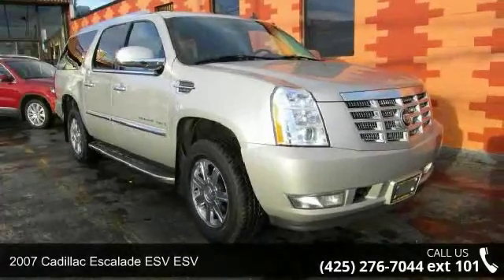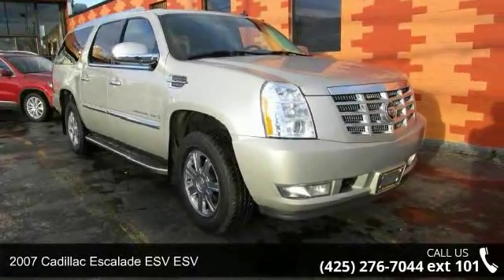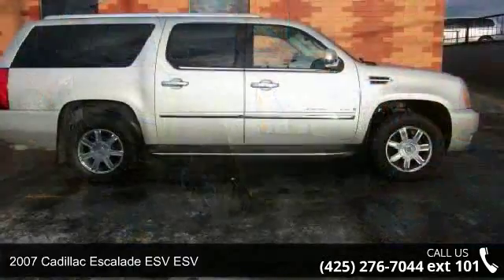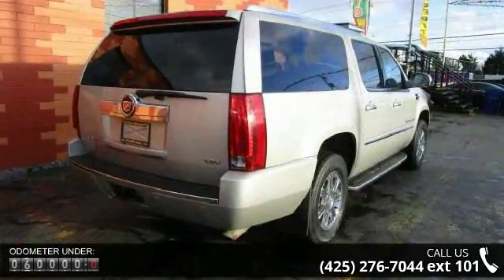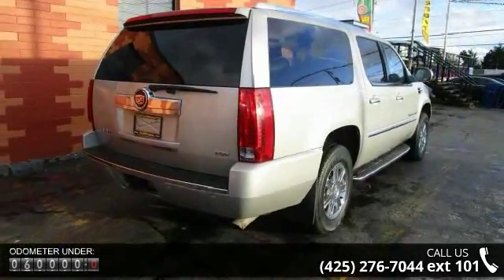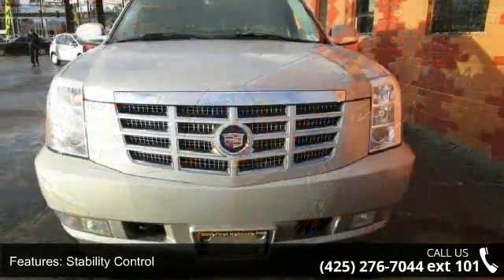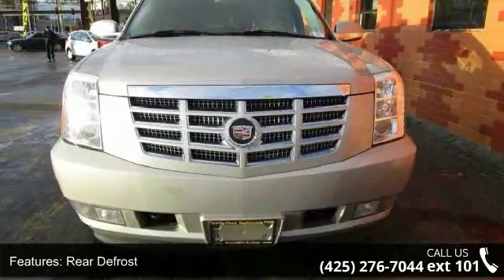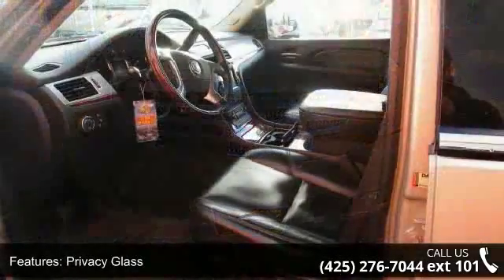2007 Cadillac Escalade ESV - First National Auto - Evere...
IMMACULATE 2007 Cadillac Escalade ESV with LOW MILES, and LOADED with LEATHER, HEATED and COOLED seats, NAVIGATION, DVD system, THIRD ROW SEATING, Bose PREMIUM SOUND and MUCH MUCH more! Seattle's EXCLUSIVE Used Car SUPER STORE!!! Financing available for EVERYONE! No matter the credit situation, good credit, bad credit, no credit, bankruptcy, repossessions, we have nearly guaranteed approvals with rates as low as 1.99%. We sell vehicles with integrity and a simple philosophy, to treat our customers just like we want to be treated. We pride ourselves in going the extra mile to make the buying experience easy and enjoyable. Are you located out of town? We specialize in selling vehicles to out of area customers, we have sold and shipped vehicles all over the US and internationally as well. THANK YOU for looking!